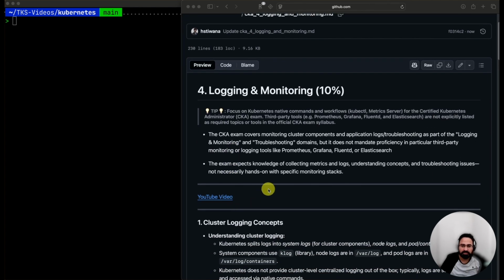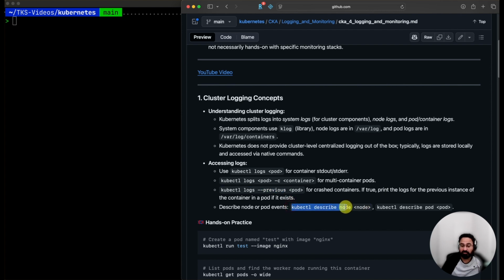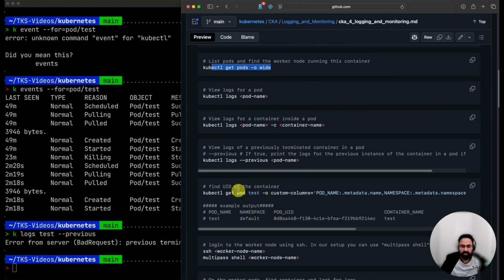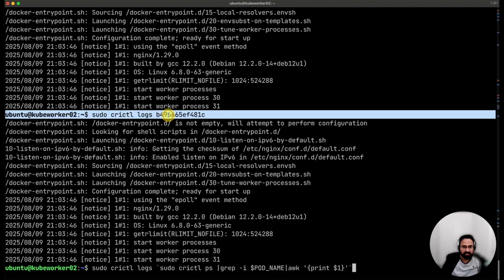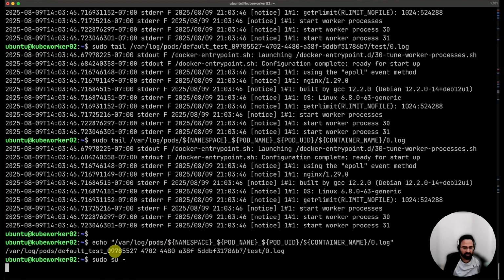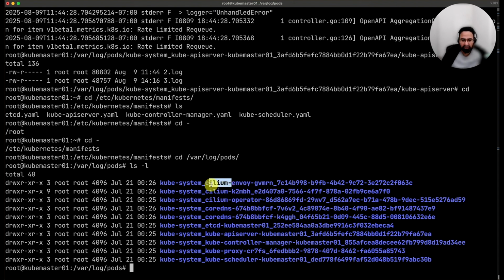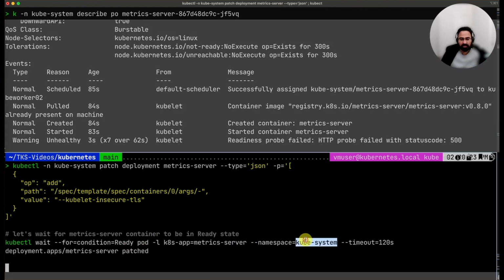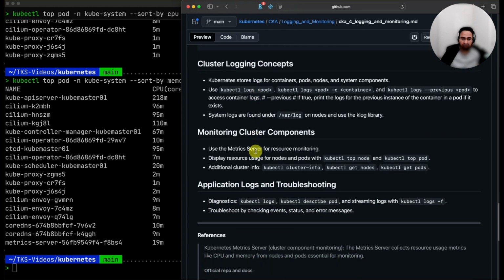6 CKA - Logging & Monitoring